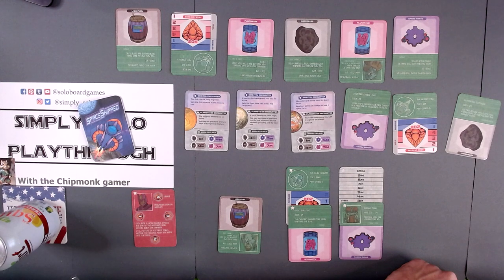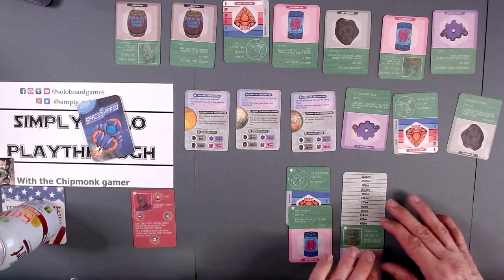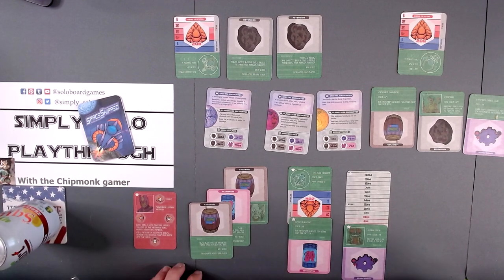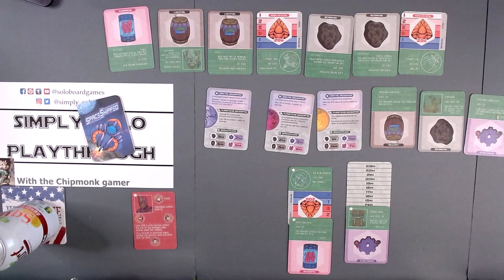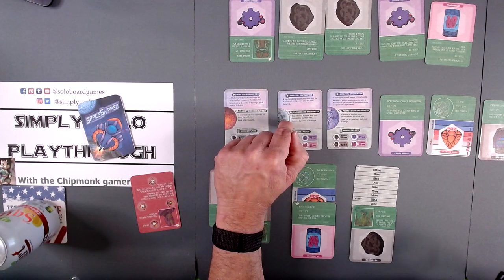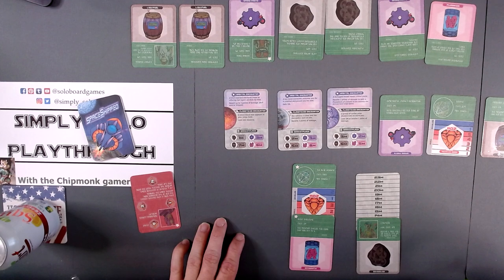Space Shipped Solo playthrough watch | learn | play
let's learn how to play space shipped a PNP 18 card game from Button Shy. You have to buy and sell and make good choices as who know what random choice is around the corner.

New Kickstarter also good if you want a printed version

From PNP Arcade
A solo space trading game of buying and selling resources, upgrading your ship, crew, and equipment, dealing with marauders, and making deals. A card game with over 30 random events, 4 types of ship, 4 sets of crew members, and 8 different pieces of equipment to install, all using only 18 cards.

Your goal: Make enough money through your buying and selling of resources to be able to afford two very expensive exotic stones (three, if you're really daring). At the same time you're trying to do it, marauders are working hard to collect them as well. If they get to them first, or if your ship takes enough damage, you lose.

As if the pressure from the marauders wasn't enough, on each turn, you'll pilot your ship to different planets, experiencing random encounters, solar winds, and violent attacks. Spend too much time repairing your ship and the pirates will steal the crystals first, but don't repair your ship enough and it will likely be destroyed by these attacks. Hire the right crew, buy the right ship, fit your ship with the right equipment, and you just might make it out of the galaxy alive.